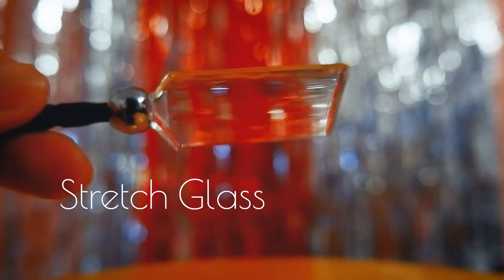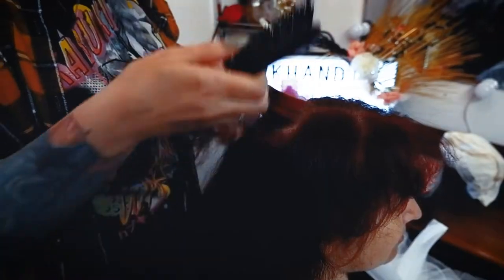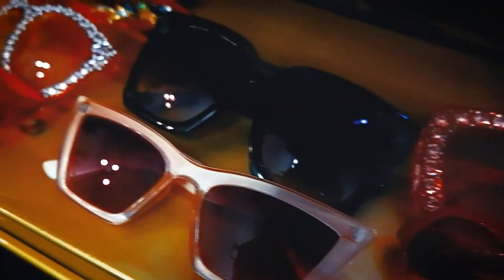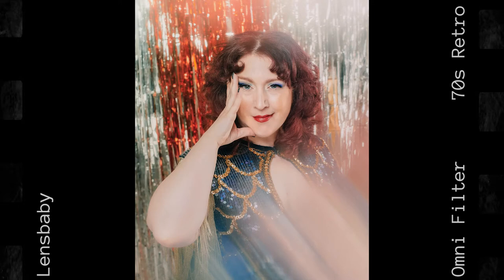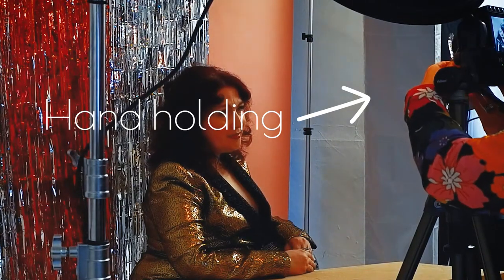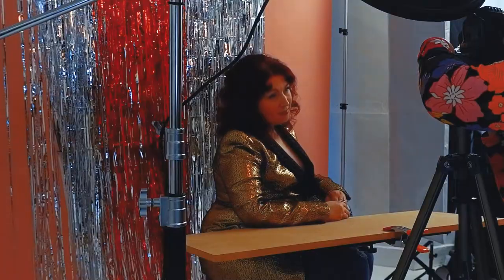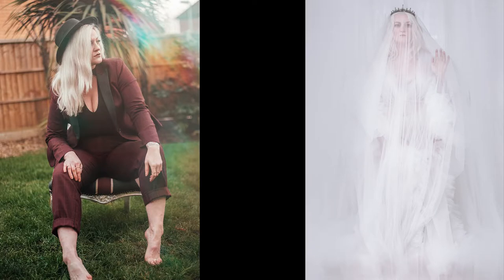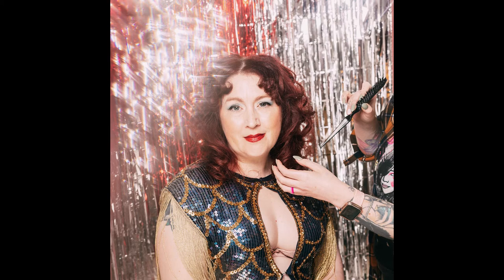70s Disco Euphoria - Lensbaby Omni Filter Portrait Photography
This is my behind the scenes on my 70s inspired portrait session with all effects created in camera using Lensbaby Omni Filters. Wanna snaffle your own?

Uk based? and use KHANDIE-5 at discount for any Lensbaby products.

Vlogging Equipment:
Ring light I use to shoot my videos
Fujifilm X-A5 Mirrorless Digital Camera used
Huawei P20 Pro
Rode Video Micro Compact On Camera Microphone
Extremade Hi-sensity Hi-fidelity Mini Shotgun Video Condenser Microphone